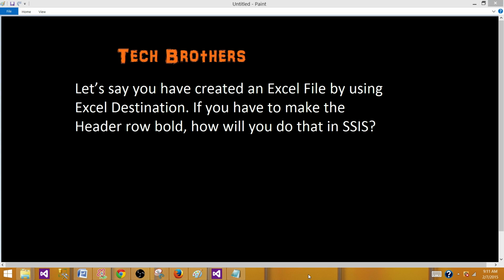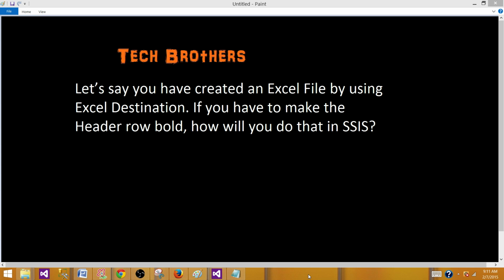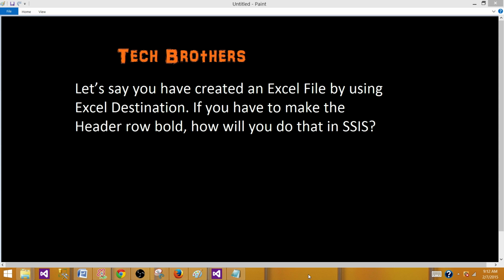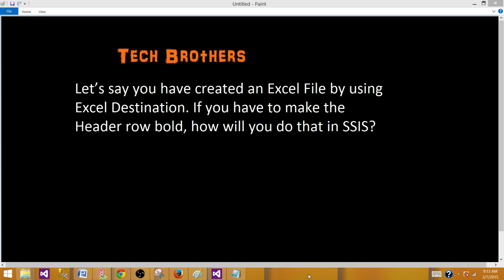SQL Server Integration Services Interview - How to make Excel File Header Bold in SSIS Package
SQL Server Integration Services (SSIS) Interview " Let’s say you have created an Excel File by using Excel Destination. If you have to make the Header row bold, how will you do that in SSIS? "
How to make Excel File Header Bold in SSIS Package